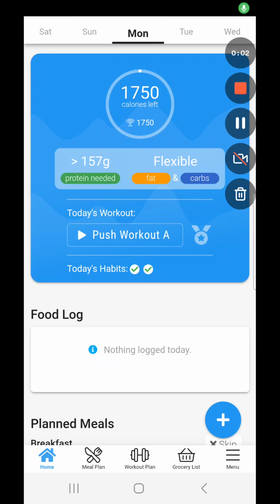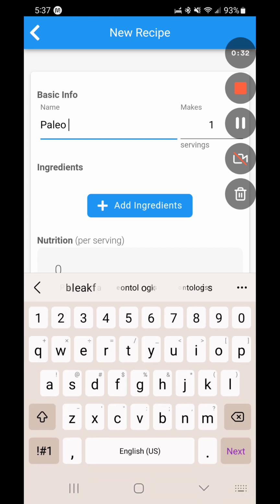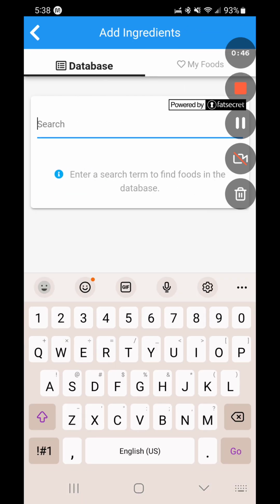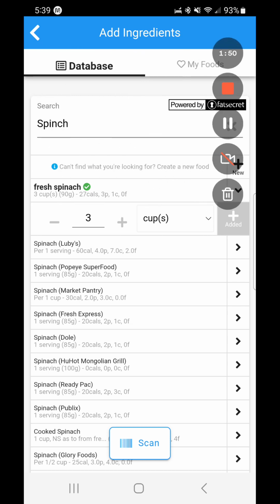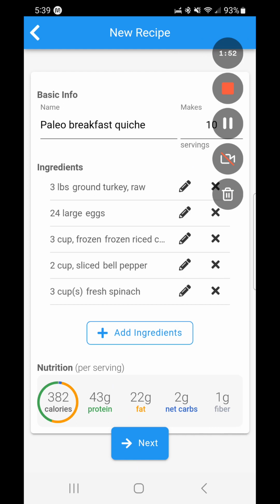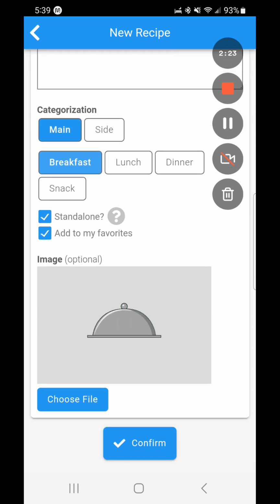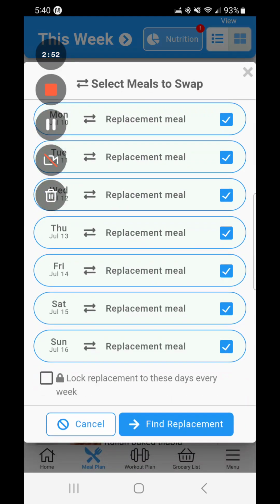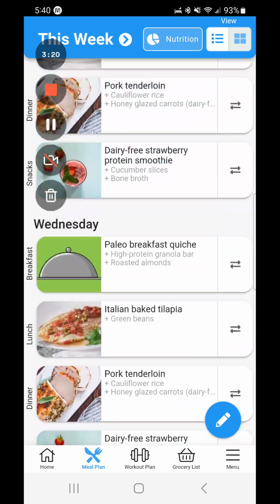Adding Your Own Recipe to Stronger Faster 🥘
Welcome to our latest video on Strongr Fastr, where we dive deep into the art of crafting your unique recipe for fitness success! 💪 Whether you're a seasoned athlete or just beginning your journey, this video is packed with valuable insights to help you reach your goals.

Incorporating your own recipes into the Strongr Fastr app is a geat way to customize the plan to what you like to eat that will fit in your plan. This increases your chances of success because it's a plan that you enjoy! Plus, having the recipes you want loaded in makes it easier to track and keep working towards your goals.

Whether you're aiming to build muscle, increase endurance, or improve overall health, this video has something for everyone. Get ready to take your fitness journey to the next level and unlock your full potential!

Let's get stronger, faster, together! 💥💥💥